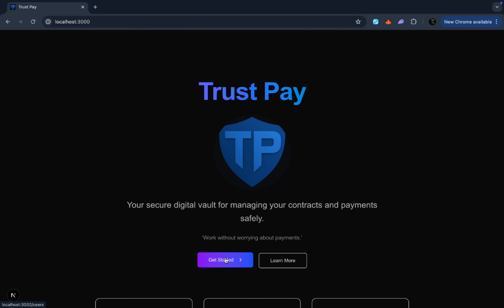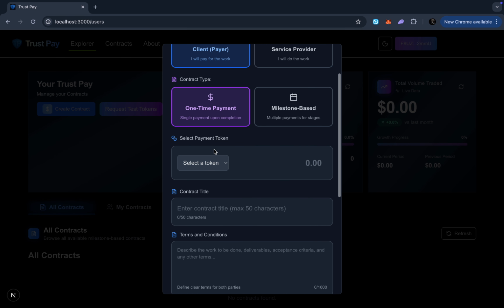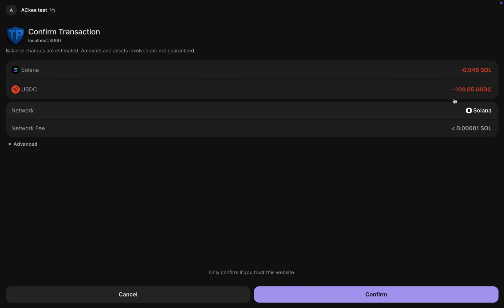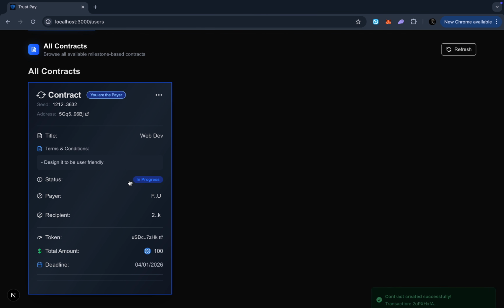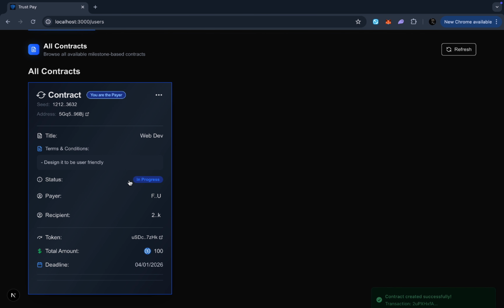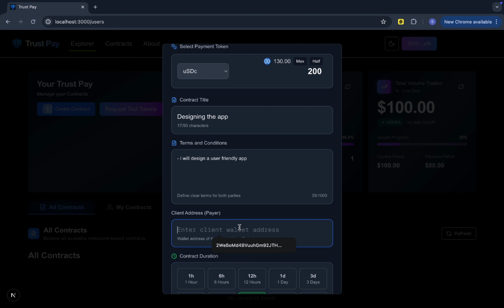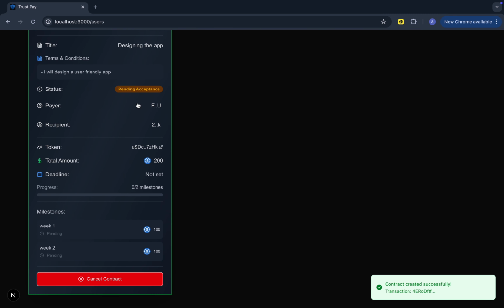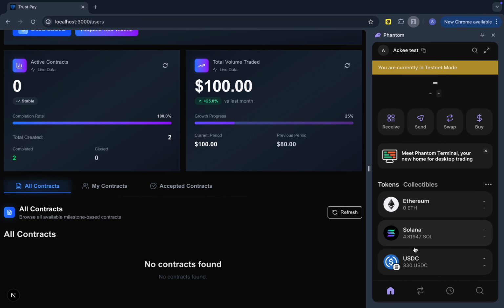Trust Pay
Technical Demo of Trust pay